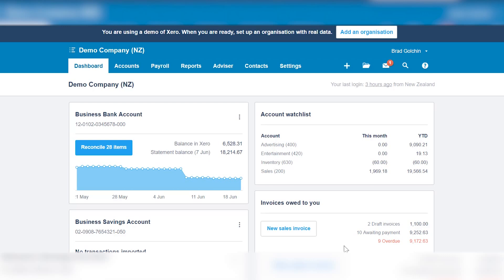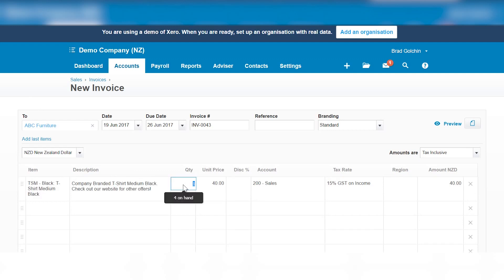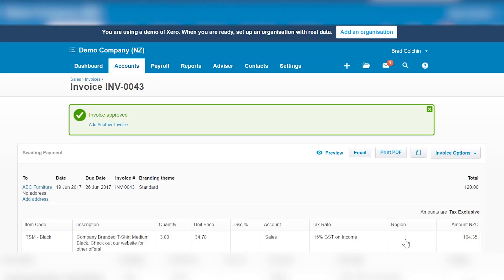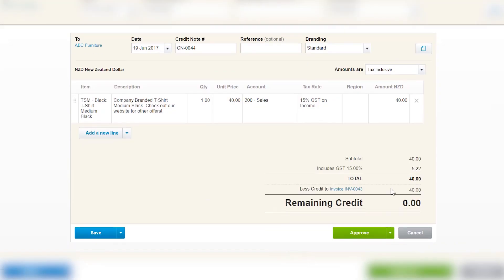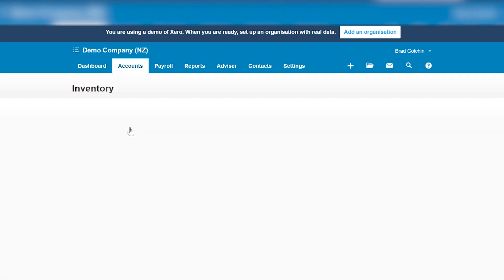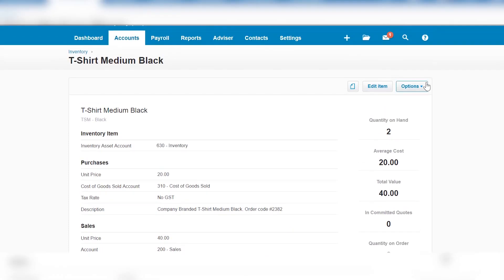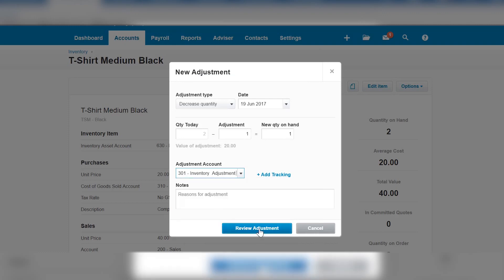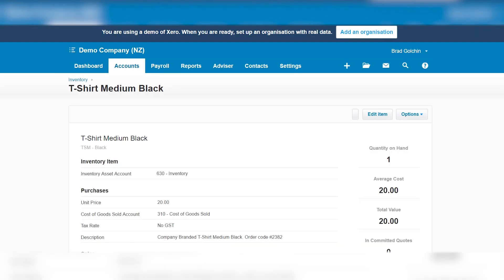How to deal with returned stock in XERO?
How do you deal with ‘returned stock’ in Xero?